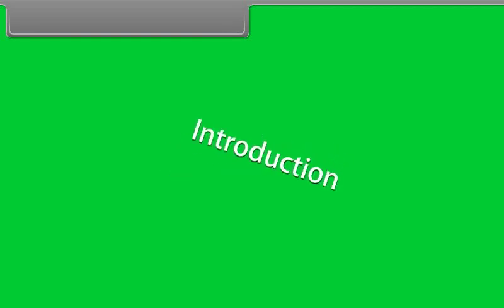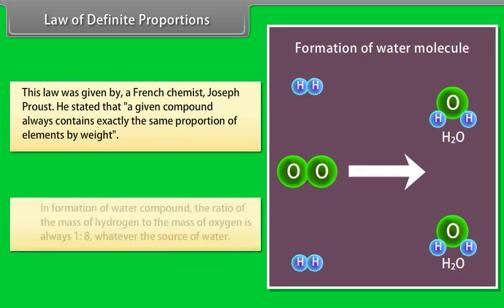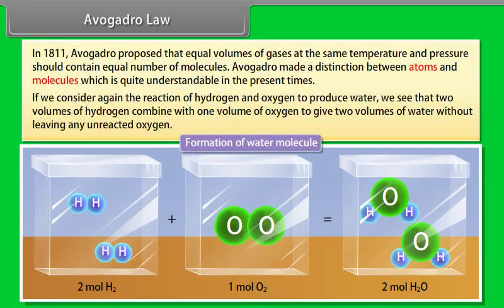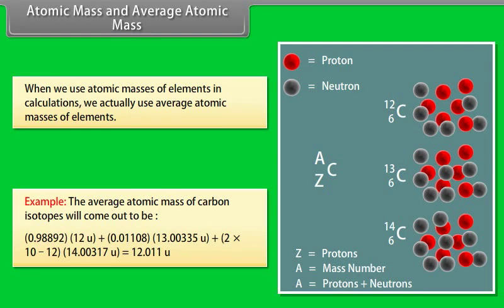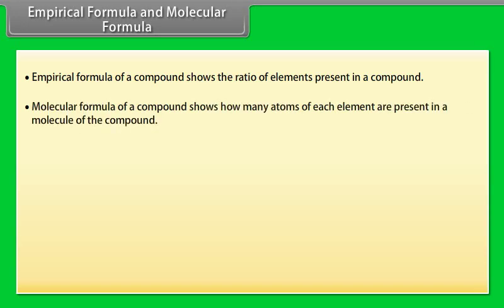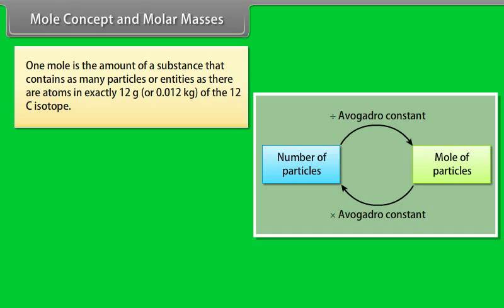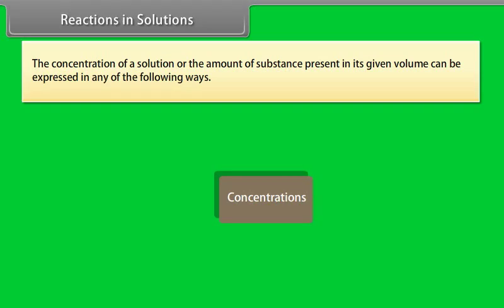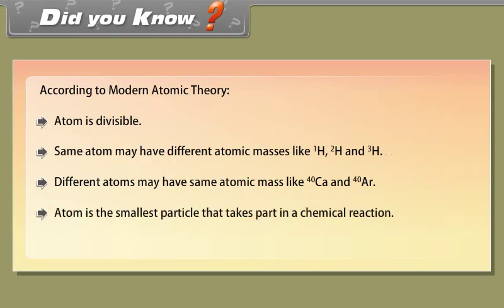class 11 chemistry ch 1 Some Baisic Concepts of Chemistry II